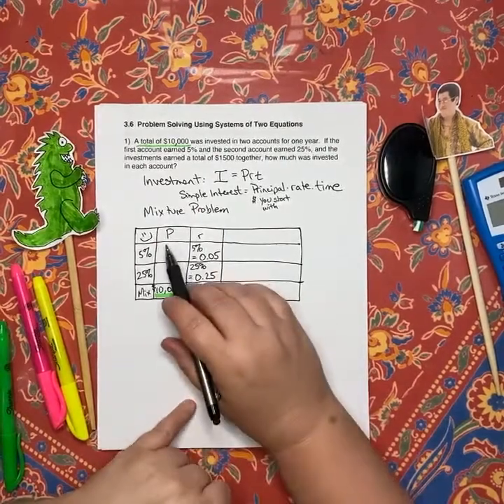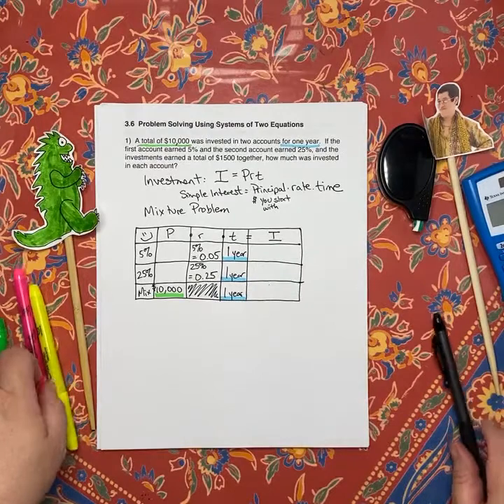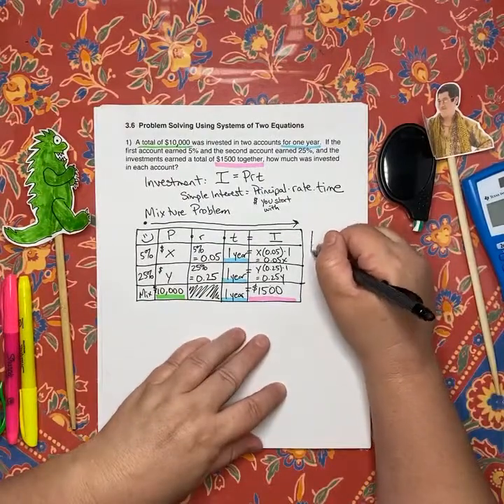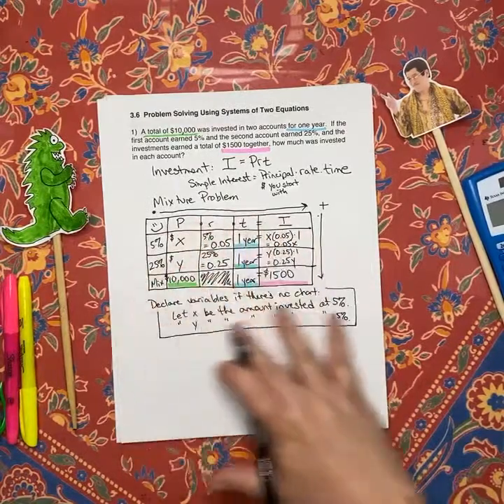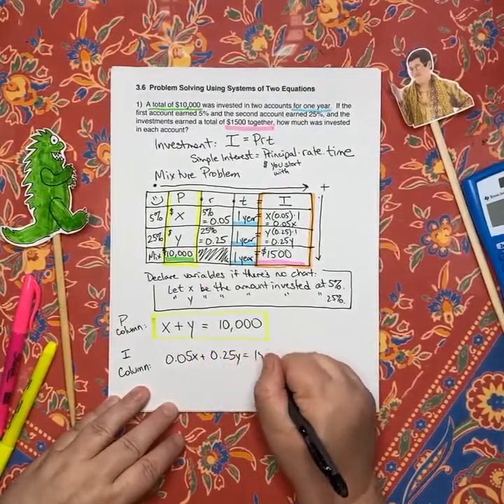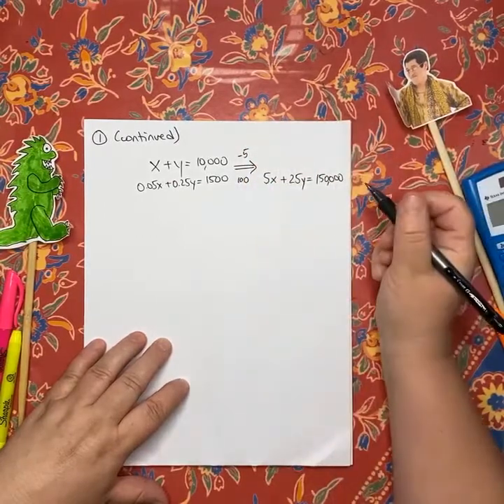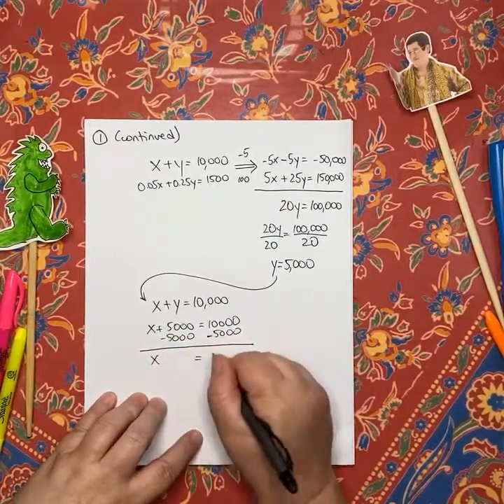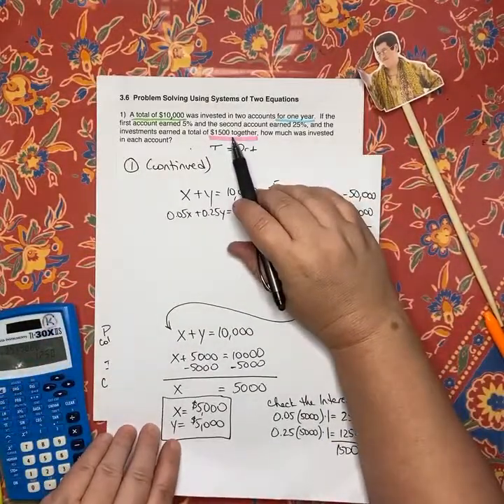Math 60 3.6 Problem Solving Using Systems of Two Equations Part 1